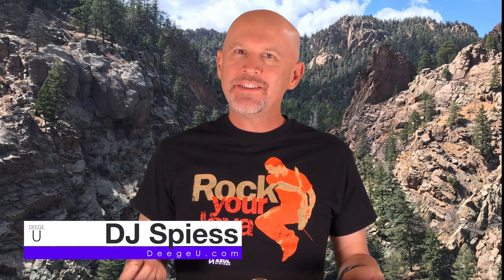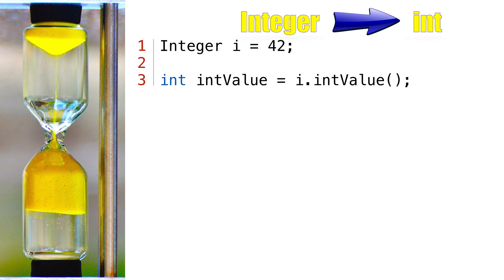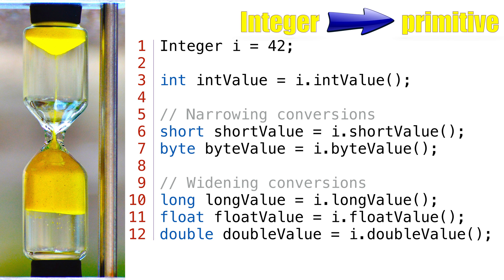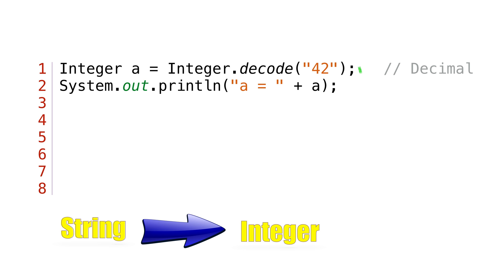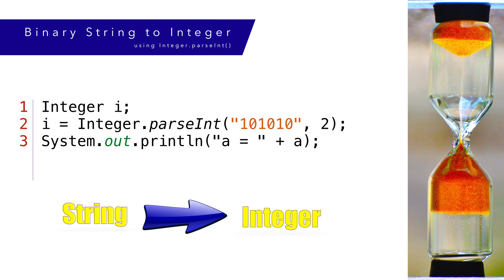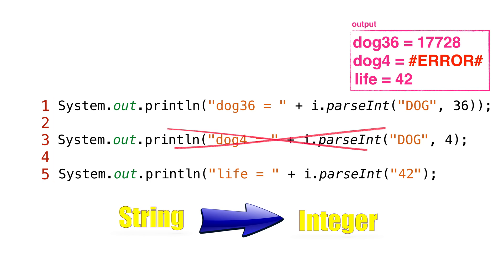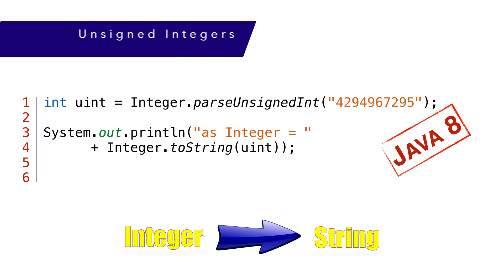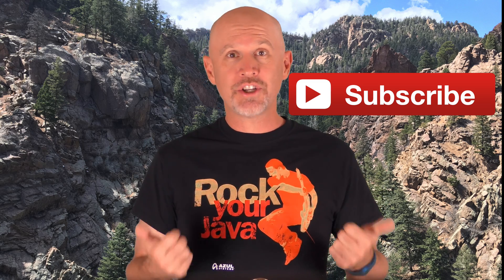Using Java Number Class Methods - 047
In this video we're continuing our look at the Java Number classes by focusing on the methods used to convert our Number instance to and from different representations.

Concepts: Java Number classes, Java converting types